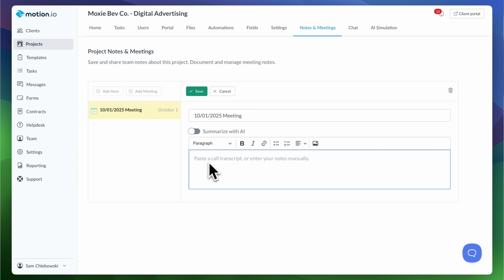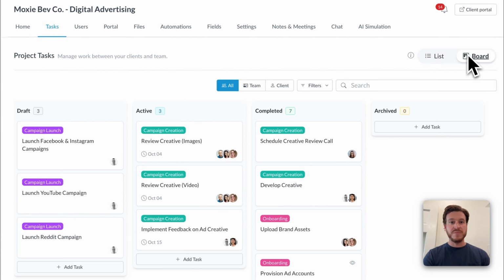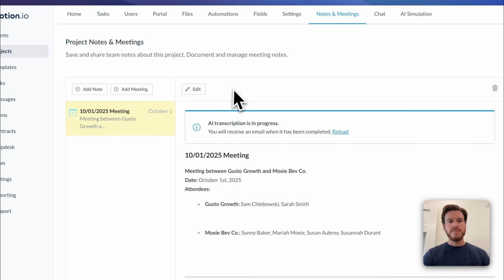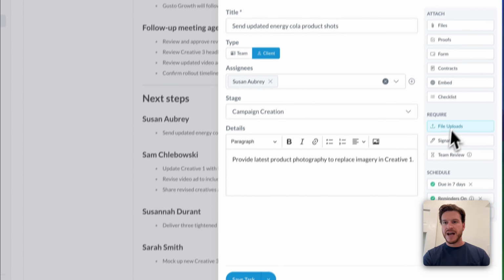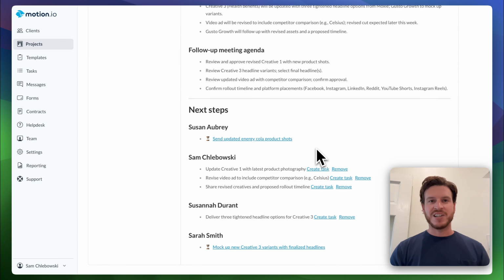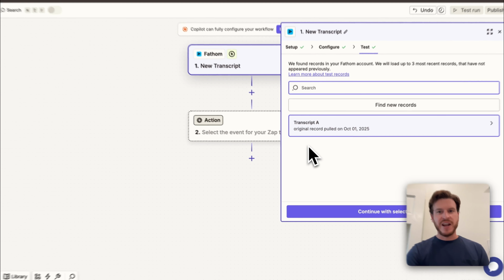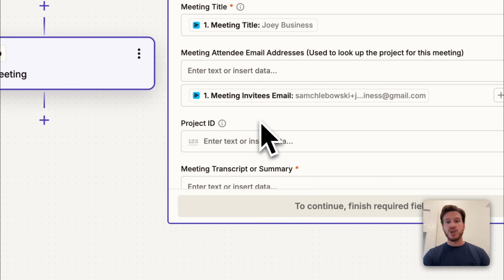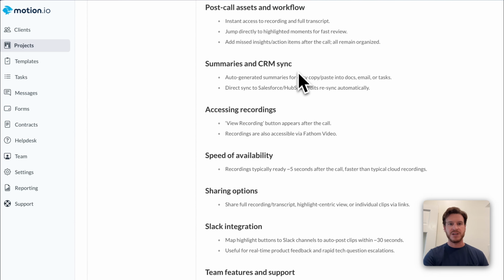How to Use AI to Automate Client Meeting Notes & Tasks in LaunchBay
Stop scrambling after client meetings! In this video, we’ll show you how to use LaunchBay's (formerly Motion.io) AI Meetings feature to automatically turn meeting transcripts into actionable tasks for both your team and clients.

You’ll learn...
- How to upload meeting transcripts (from Otter, Fathom, Fireflies, etc.)
- How LaunchBay’s AI summarizes your meetings into clear sections
- How action items are automatically converted into tasks with assignees
- How to fully automate the process using Zapier

With AI Meetings, you’ll never lose track of client feedback again — and your clients get full visibility into the work being done.

0:00 – Introduction
0:25 – Manual vs. Fully Automated Meeting Notes
1:00 – Manual Setup: From Transcript to Tasks
2:30 – AI Summaries & Task Suggestions
3:45 – Assigning Tasks to Clients & Team Members
4:50 – Automating Meeting Notes with Zapier
6:30 – Full Zapier Workflow Setup Guide
7:05 – Wrapping Up & Support Options